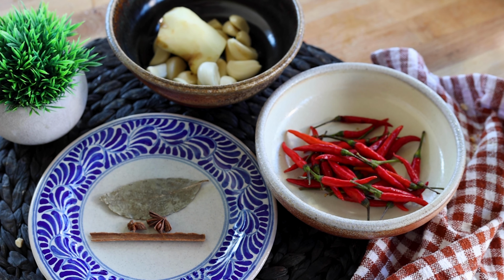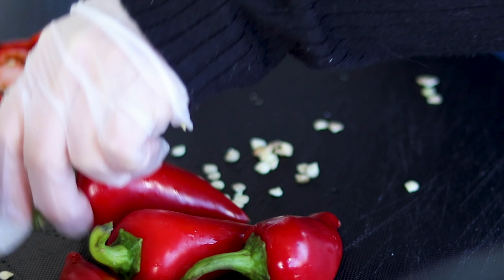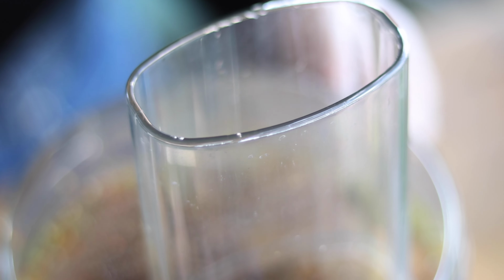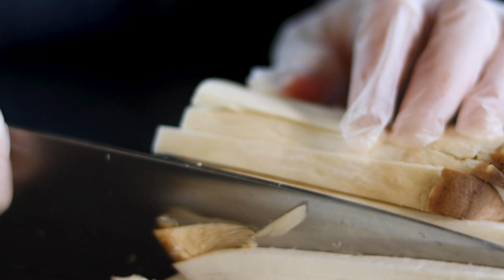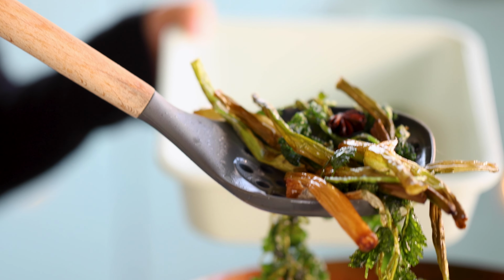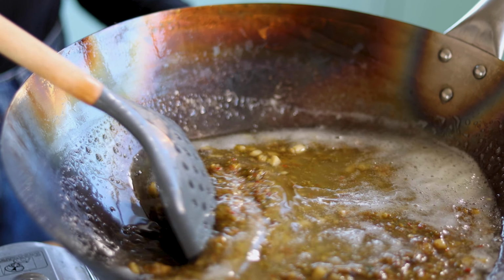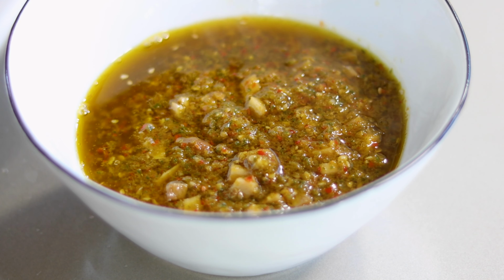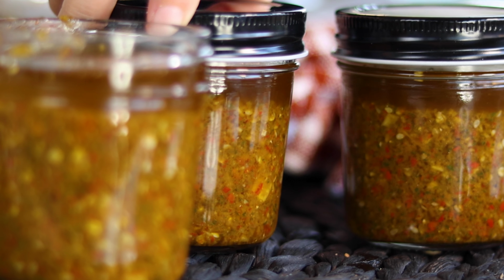Chinese Chilli Sauce - Sichuan Style (四川香辣酱）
Hi Everyone! Thank you so much for stopping by my channel! I grew up in Sichuan Chengdu and I love sharing the recipes from my hometown because they are so amazing and I think everyone should try it!

Chinese Chilli Sauce is absolutely essential for Sichuan home cooking and there are so many different kinds of chilli sauce from my hometown. This recipe is my go-to for the easiest and most delicious chilli sauce made with fresh chillies. No matter where you are, you can find local chillies and make this sauce. It's super easy and the flavor is amazing.

My Etsy Store

Ingredients:
Thai Chili 40g (about 1 handful)
Poblano peppers (2 large) 344g
Fresno Chili 140g (6)
King Oyster Mushroom 220g (1 large)
Ginger 66g (1 piece)
Garlic 66g (10 cloves)
Spring Onion 2
Cilantro 1 handful

2 tbsp roasted sesame seeds
1 star anise
1 bay leaf
1 cinnamon
2+1/4 cup canola oil
10g salt
33g fermented soybean paste